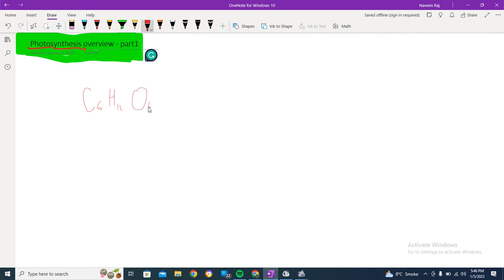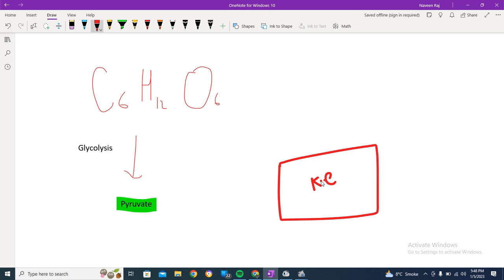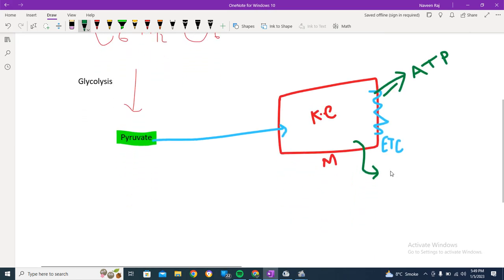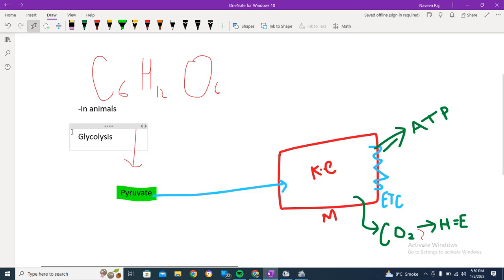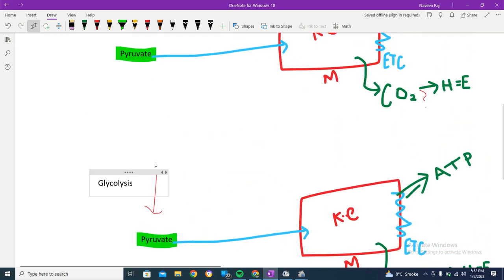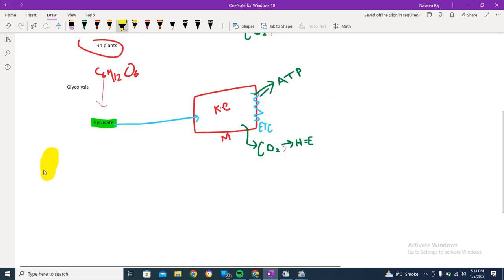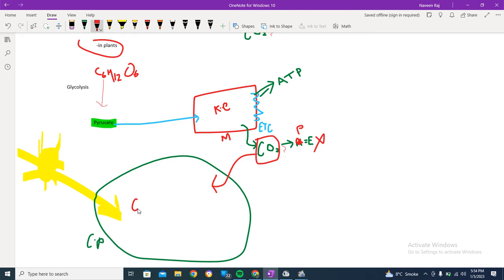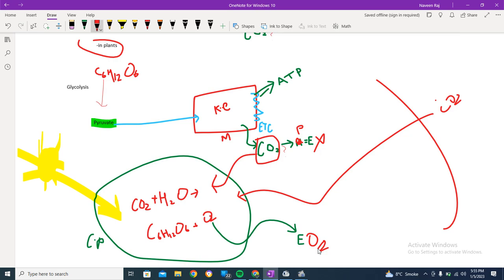what actually photosynthesis is? / photosynthesis overview/ photosynthesis part1